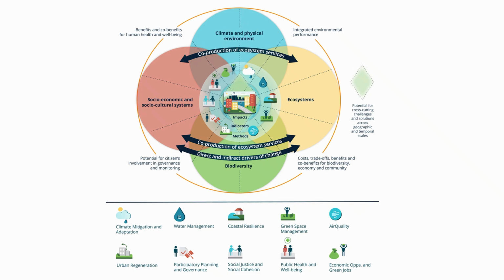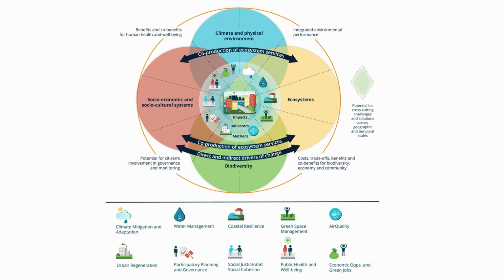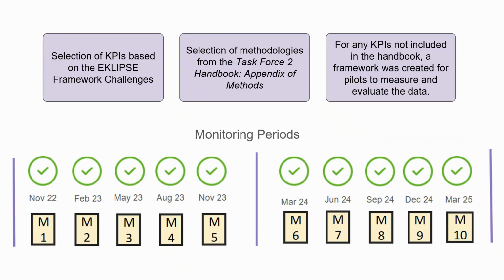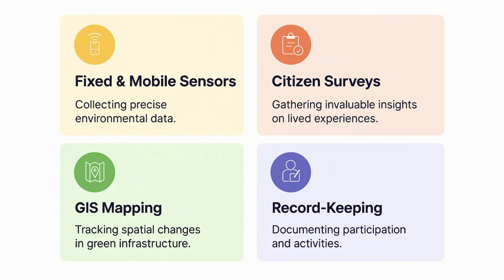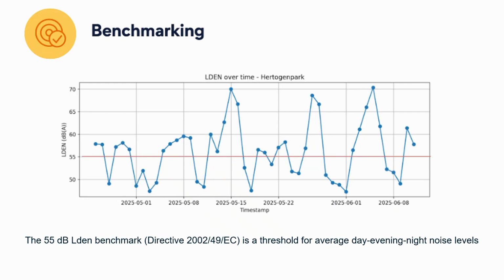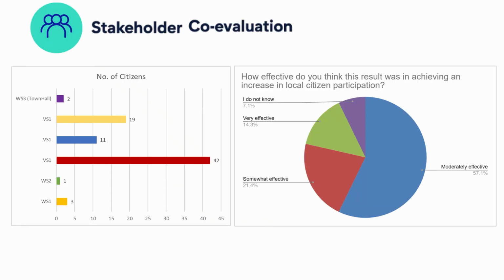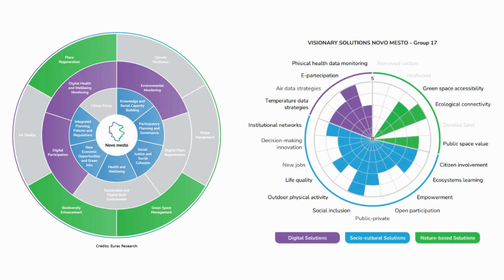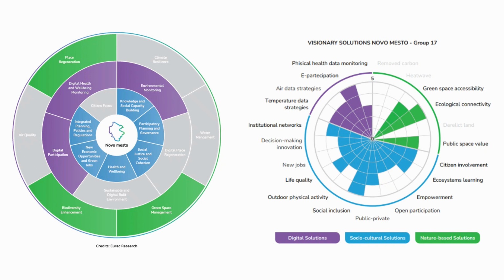VARCITIES MOOC - Part 2 Monitoring and Evaluating Visionary Solutions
Discover how to replicate VARCITIES Visionary Solutions for healthier, greener cities!